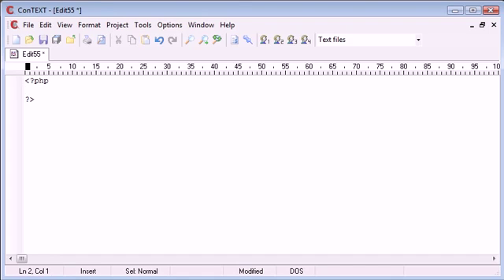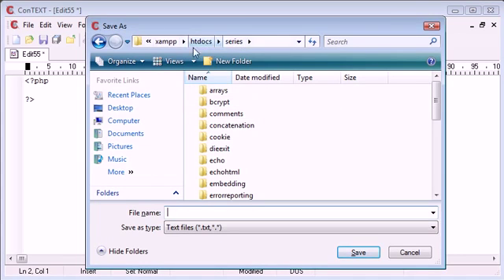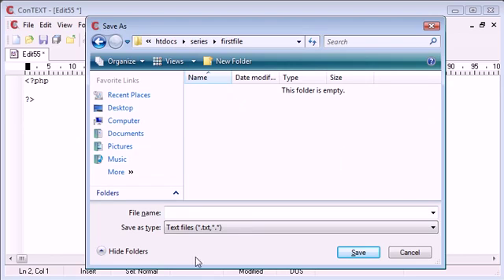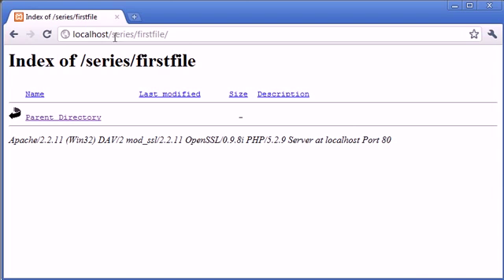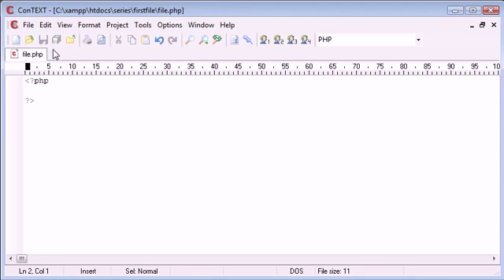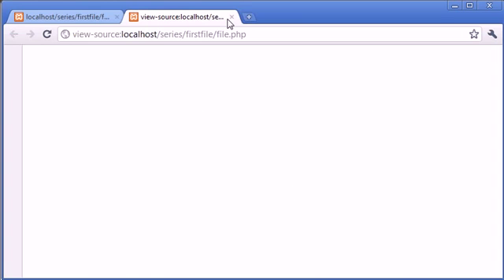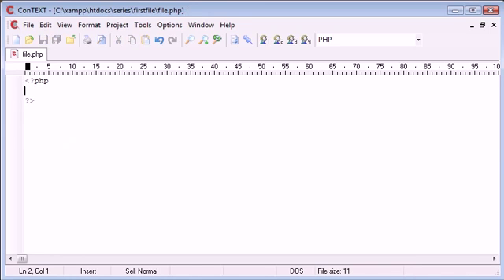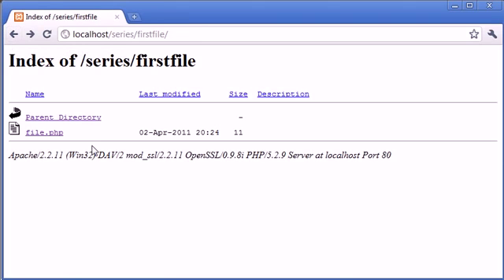Beginner PHP Tutorial 5 Writing Your First PHP File YouTube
In this video we will be writing our first php file and displaying the content on the web browser